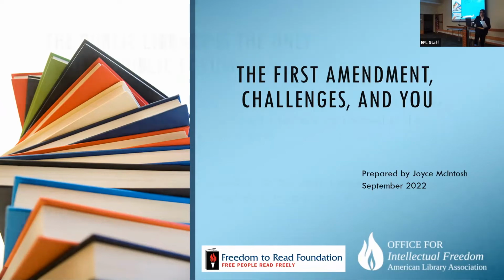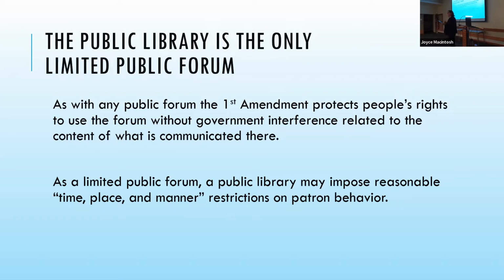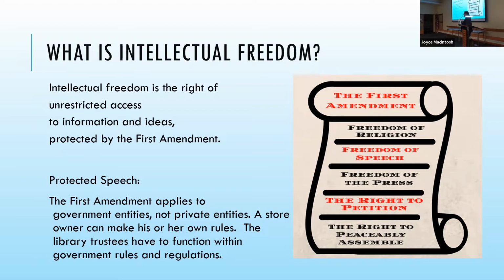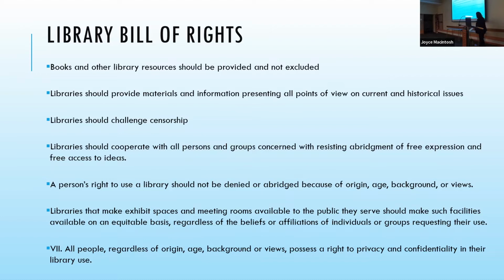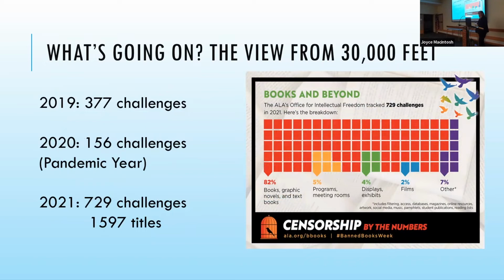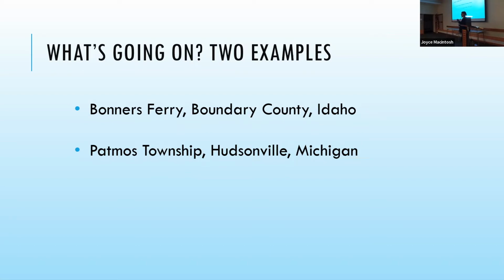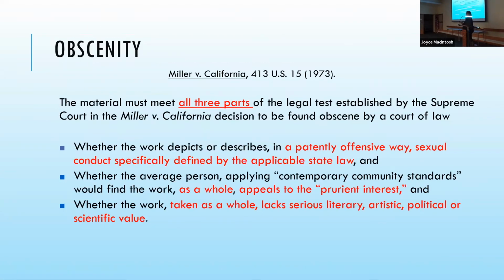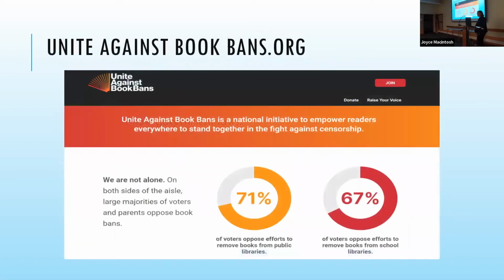Recording of 9/7/22 Program: Book Challenges and the First Amendment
Recording of 9/7/22 Program.

A representative from the Freedom to Read Foundation will explain what the First Amendment does and does not cover and how libraries across the country are responding to the rise in book challenges.